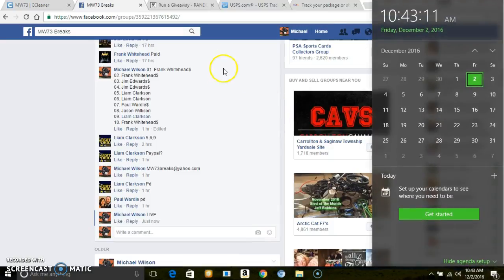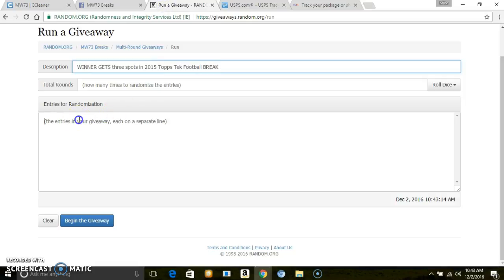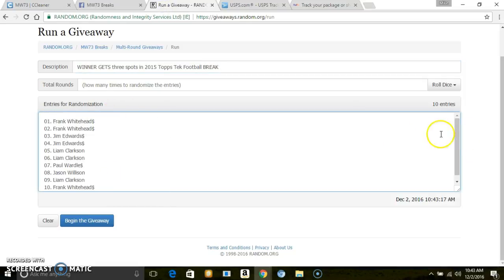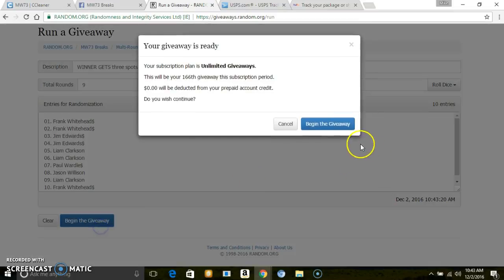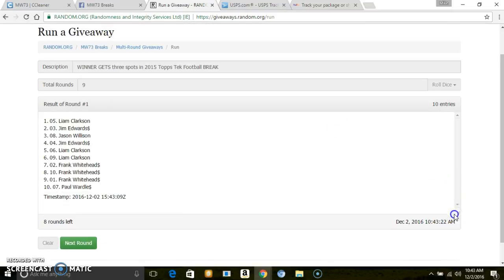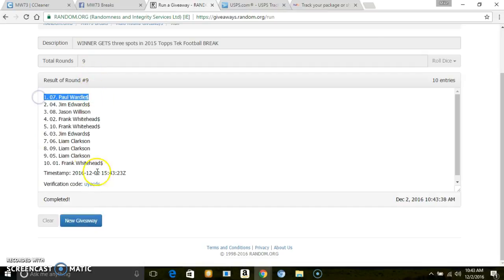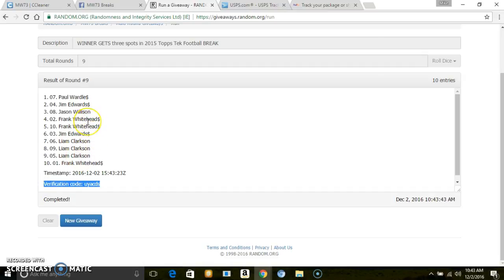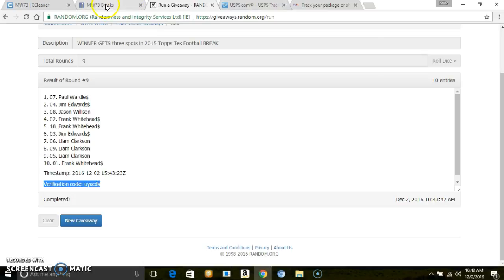WTA TEK (3 SPOTS)